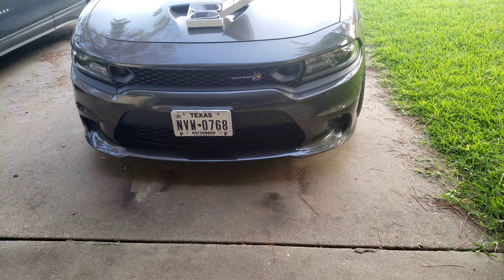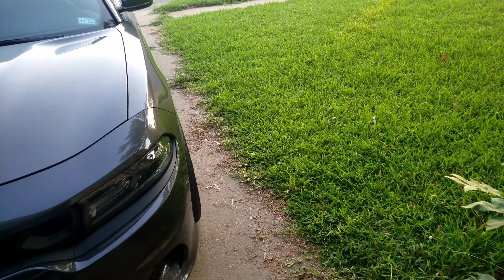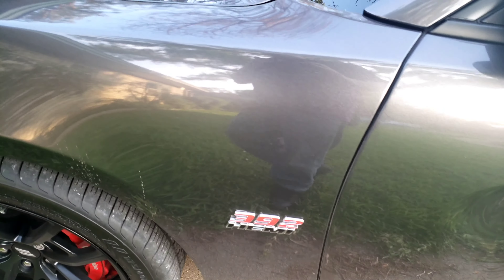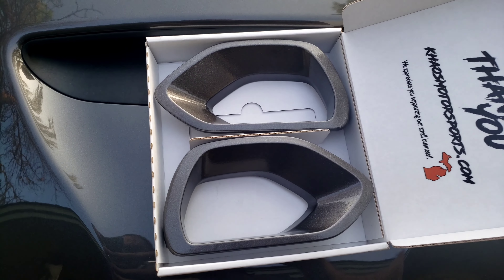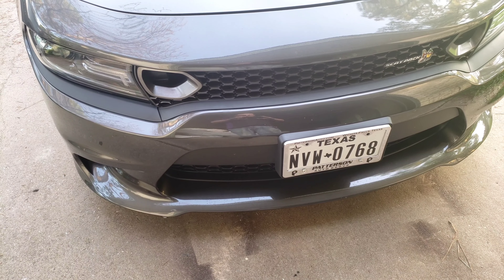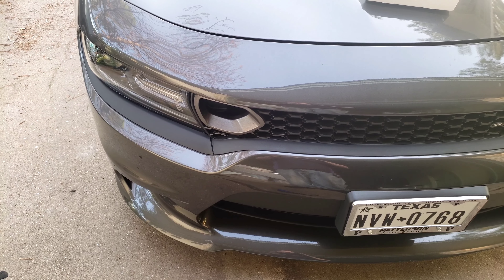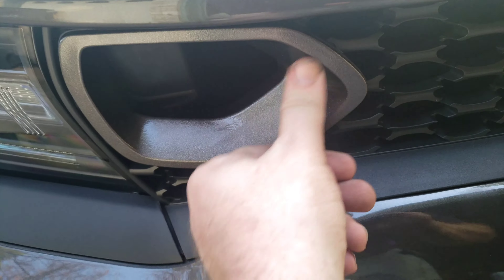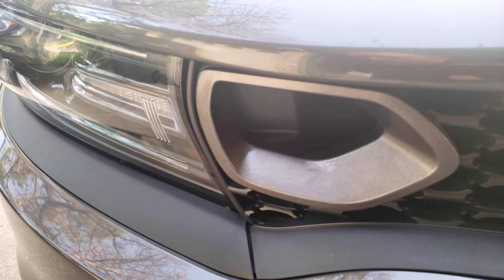2020 Dodge Charger 392 Scat Pack gets...Color matched bezel inserts by Chaos Motorsports